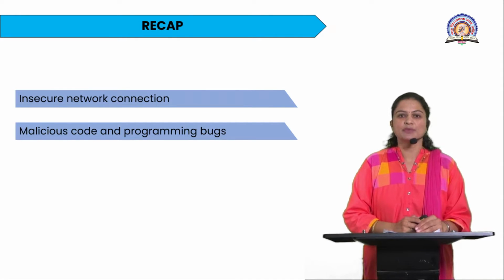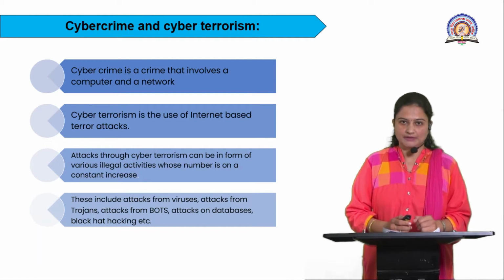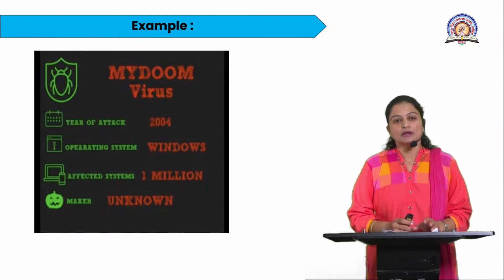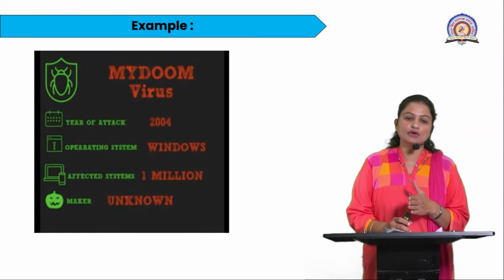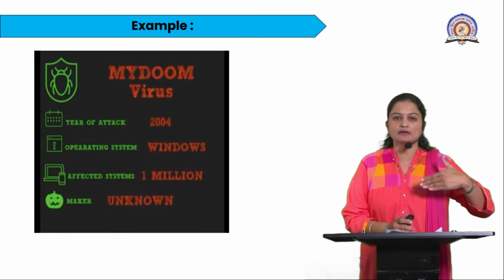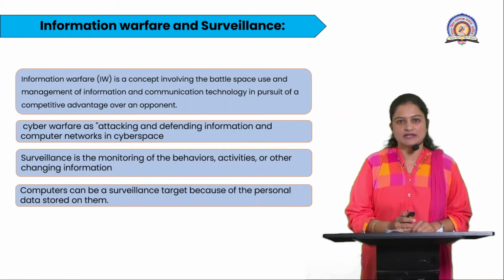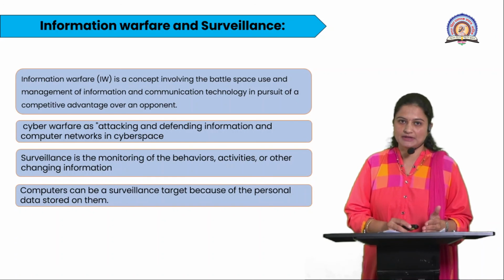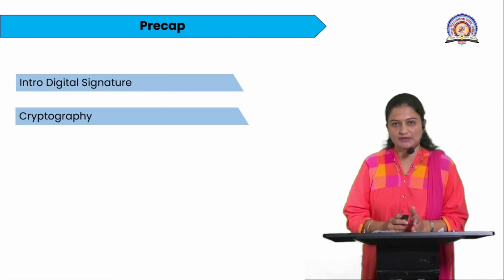Stride I Certificate course I Computer Science I Lecture 12